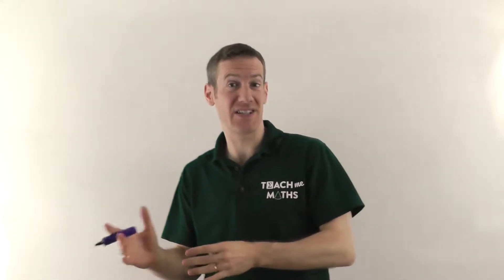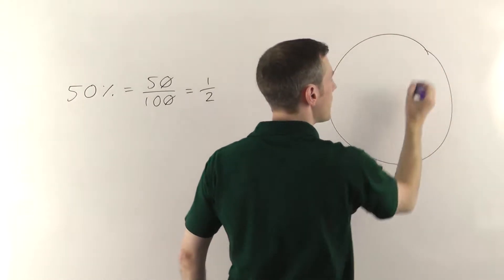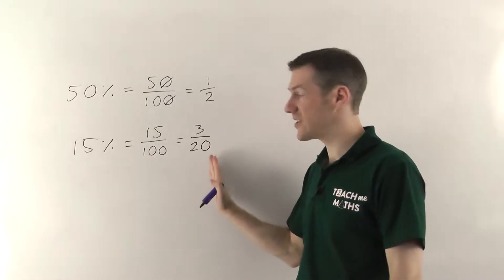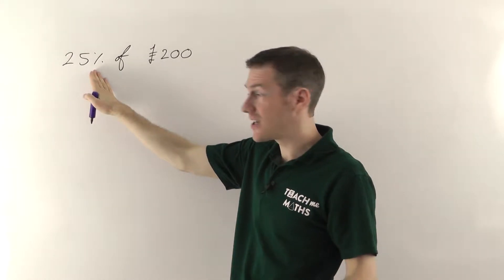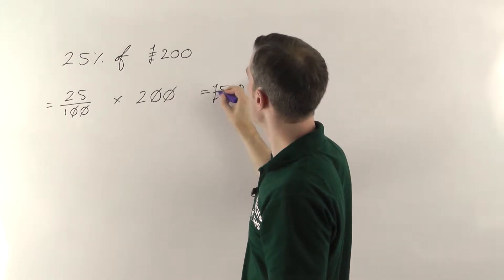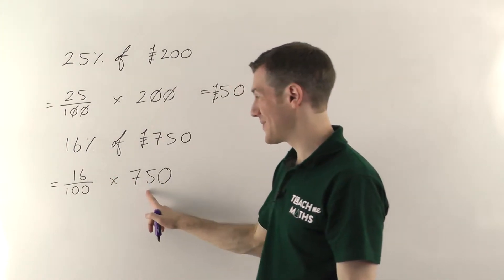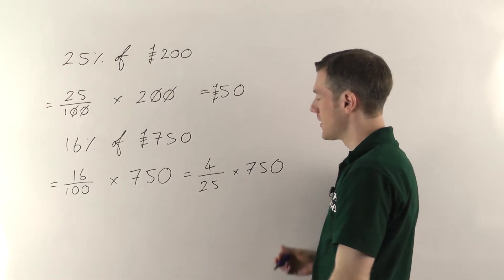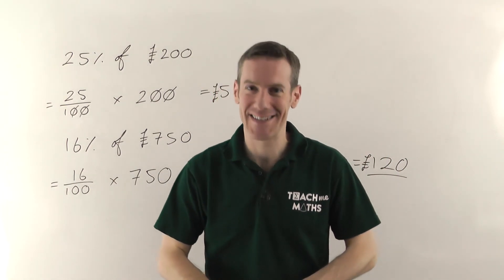Percentages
What is a percentage?  And how do you find a percentage of an amount?  Find out here!